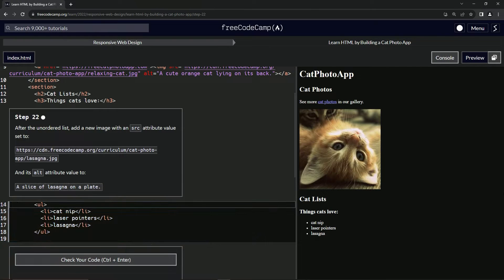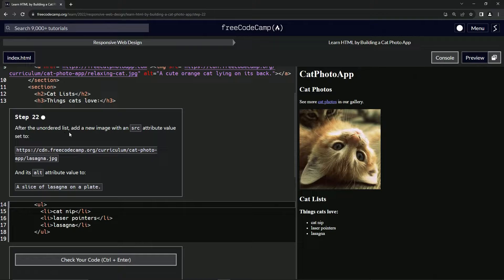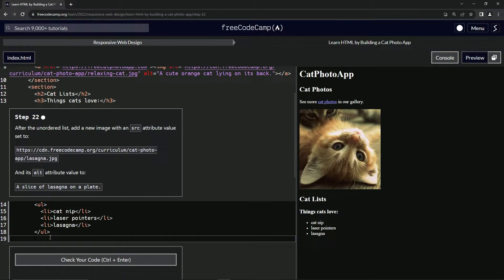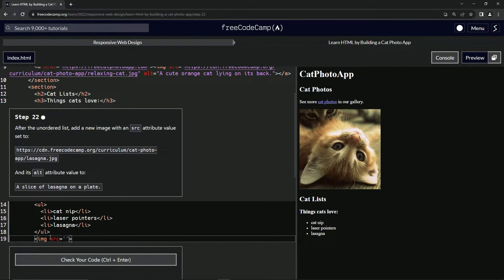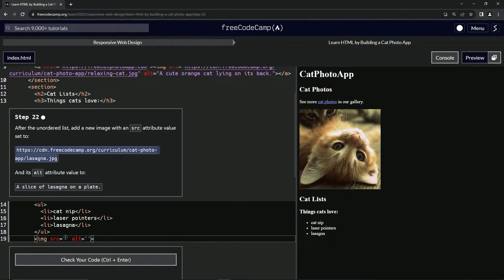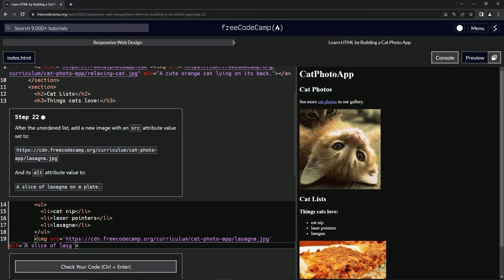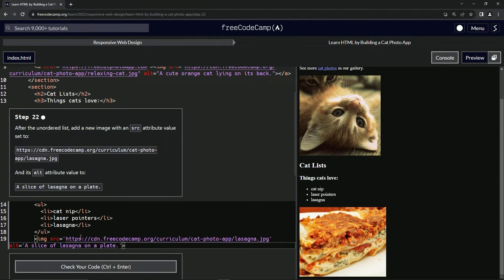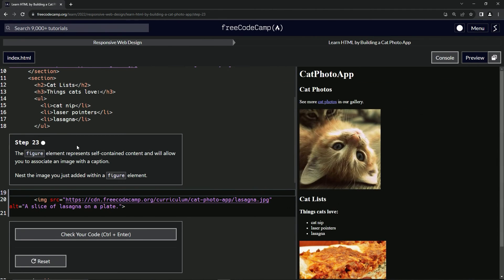Learn HTML by Building a Cat Photo App - Step 22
🌟 **"Savoring Feline Fascinations: Dive into the Delights of Cat-Inspired Imagery!"** 🌟

In today's exciting update, we're infusing our webpage with a tantalizing visual twist that's sure to pique your curiosity and taste buds alike!

📸 **What's New?**
- We're thrilled to showcase a captivating new image that's as intriguing as it is appetizing.
- It's a delightful glimpse into the unexpected and humorous world of cats and their quirky tastes.

🍽️ **Today's Special: Visual Delight!**
- Feast your eyes on an enticing picture of a slice of lasagna, perfectly plated and ready to be devoured.
- This unique addition not only tickles the fancy of cat lovers but also of culinary enthusiasts!

- Images bring a dynamic and engaging layer to our content, making it more visually appealing and memorable.
- The choice of lasagna is a playful nod to the universal love for comfort food, connecting with a wider audience.

🌍 **Engaging Our Community:**
- Share your thoughts on this whimsical integration! Have you ever seen a cat intrigued by lasagna?
- Join us as we continue to blend creativity with web design, turning our site into a vibrant and interactive space.

Get ready to indulge in a visual treat that's as delightful as it is unexpected. Join us on this journey where the charm of cats meets the allure of gastronomy in a symphony of colors and flavors.